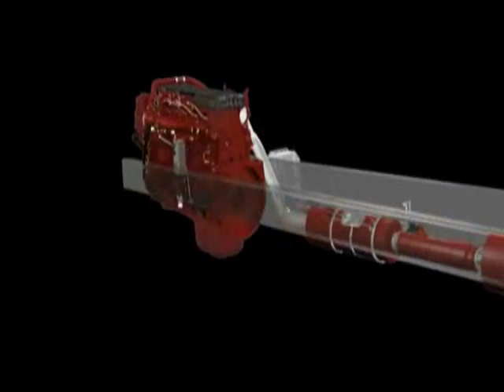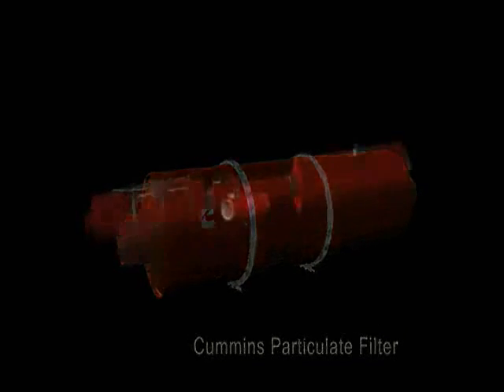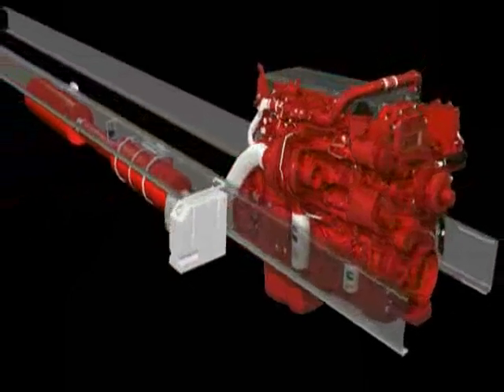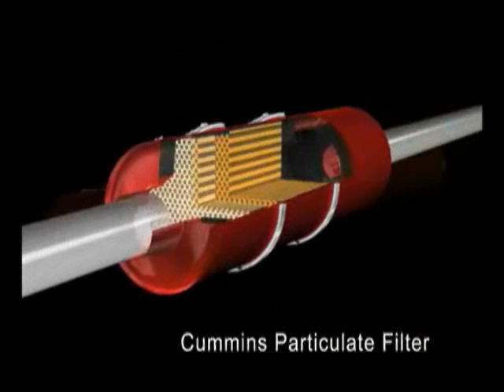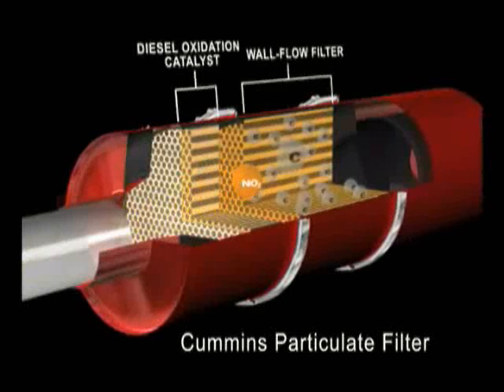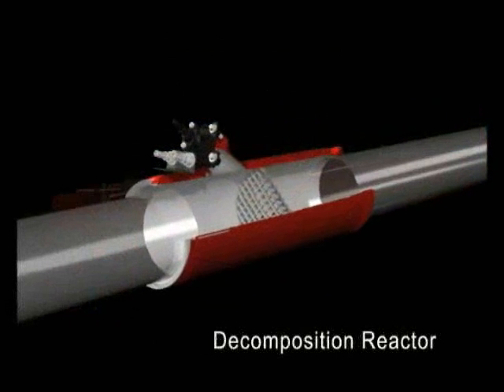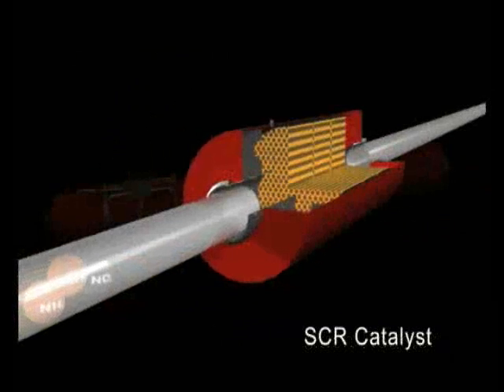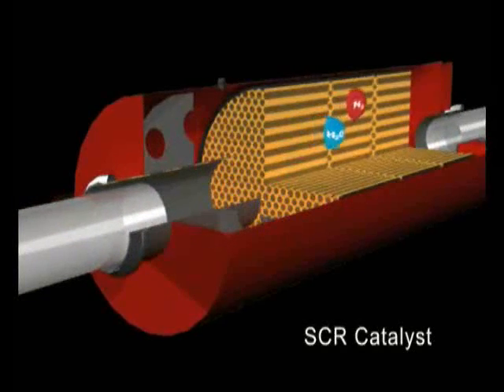2010 Cummins Aftertreatment System Animation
Meeting 2010 Emissions - The Cummins Solution.
Cummins solution for 2010 consists of a highly capable base engine with cooled-EGR, along with the Cummins Aftertreatment System, which reduces oxides of nitrogen (NOx) and Particulate Matter (PM) to achieve near-zero emissions standards.

Cummins 2010 engines and aftertreatment system are an integrated solution that work seamlessly together for best fuel economy, reliability and overall engine performance.